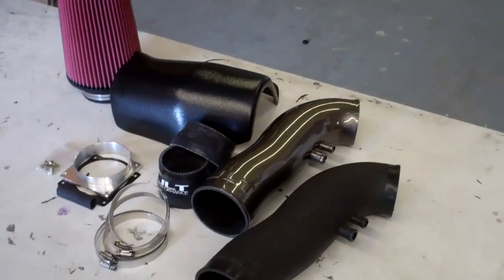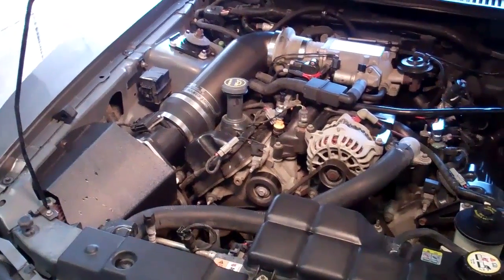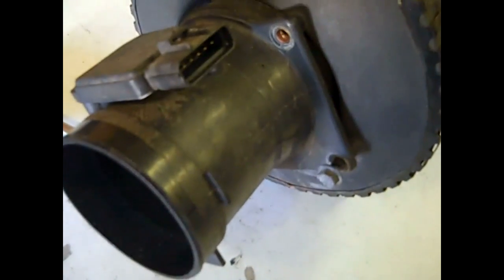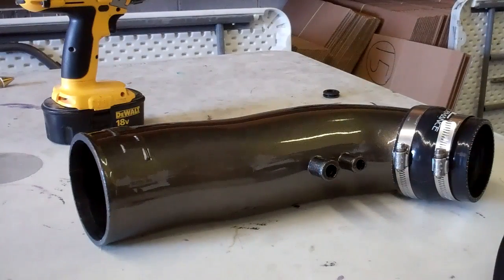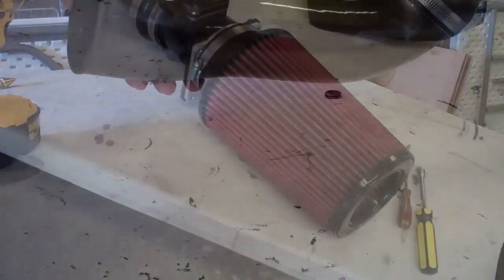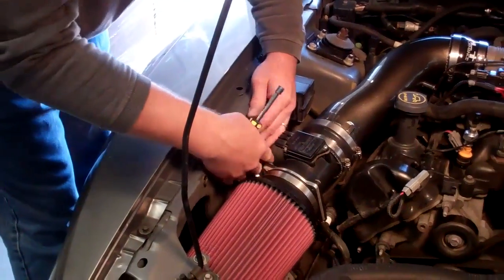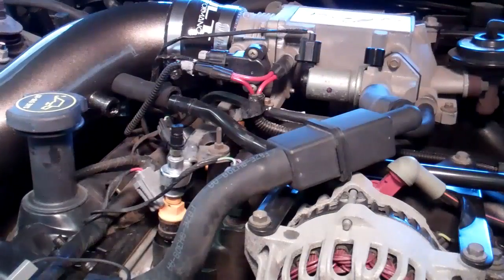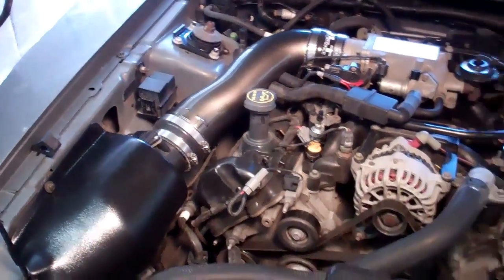JLT Ram Air Intake install 1996-2004 Mustang GT RAI2-FMG-9604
Detailed instructions on installing the new Next Generation JLT Ram Air Intake on a 1996-04 Mustang GT